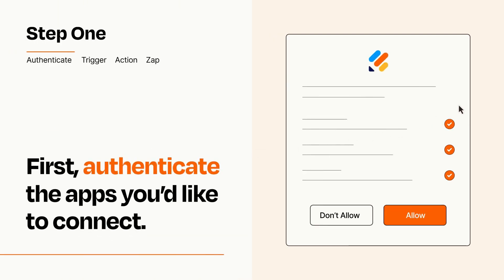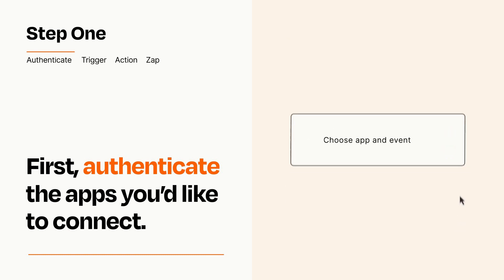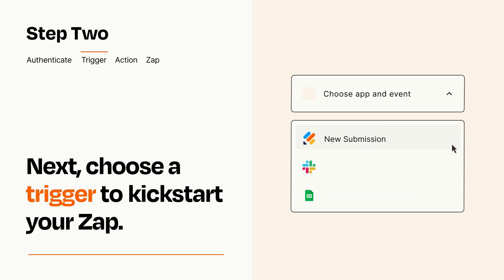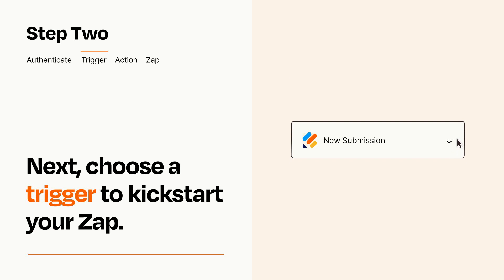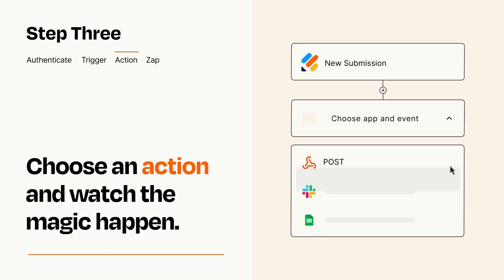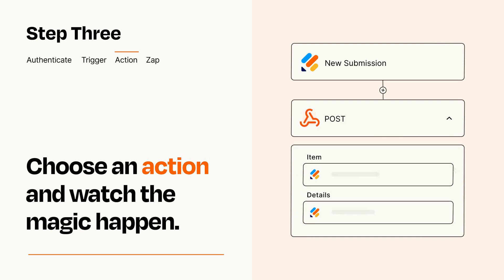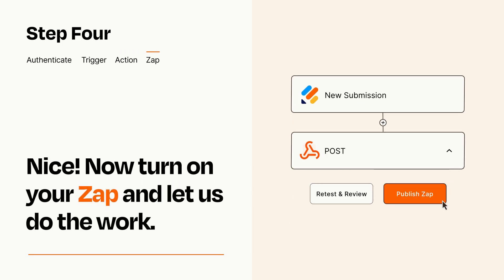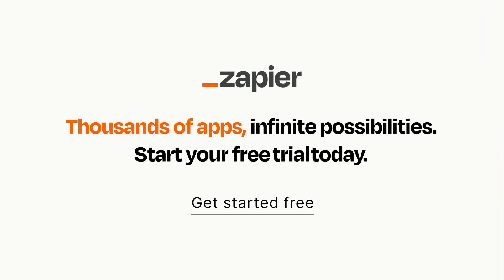How to Connect Jotform to Webhooks - Easy Integration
So you want to connect Jotform to Webhooks? You can do it with Zapier!